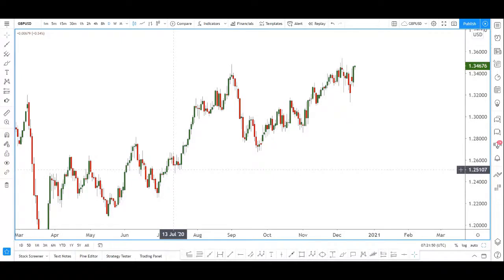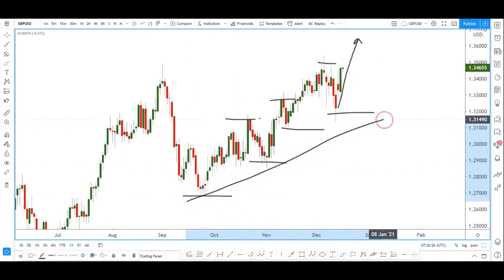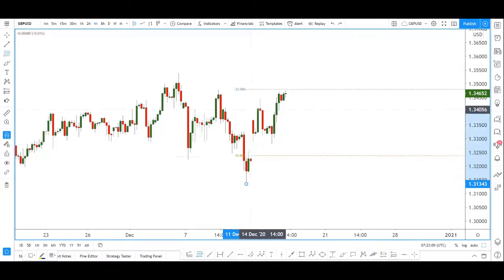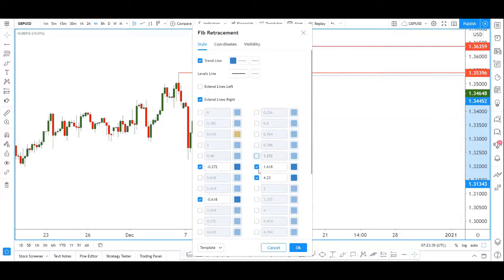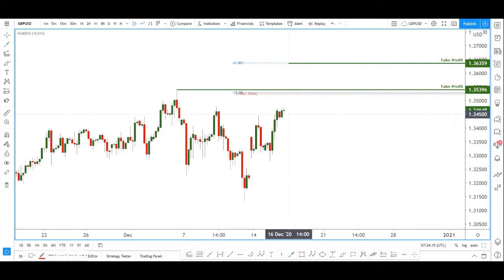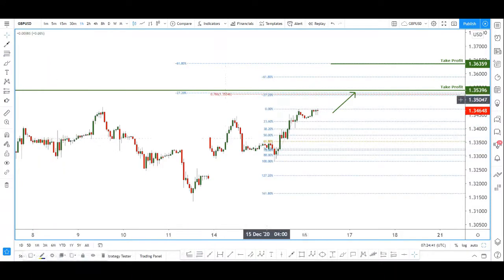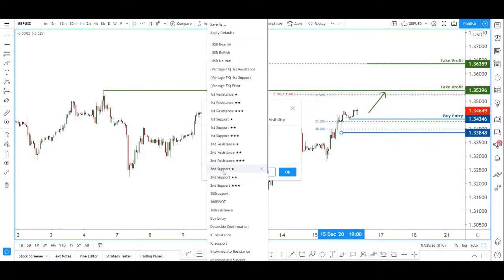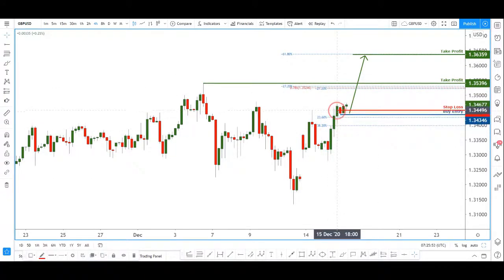Forex forecast 12/16/2020 on GBP/USD from Dean Leo